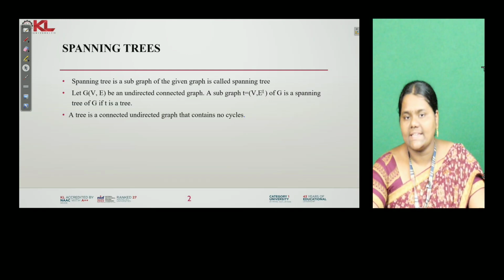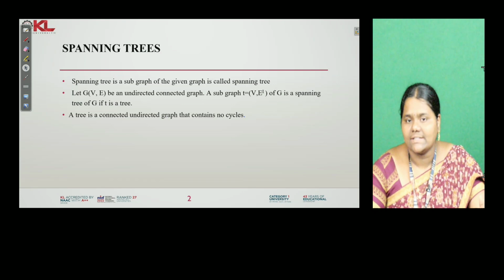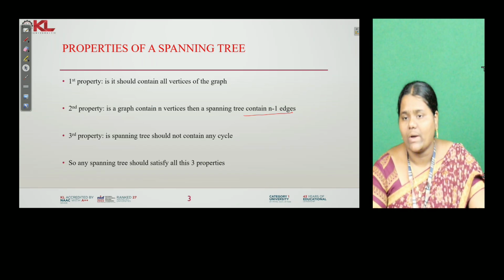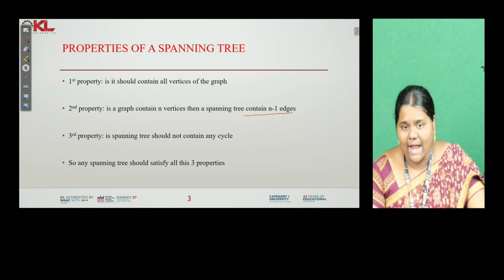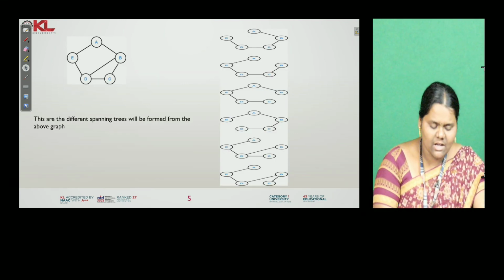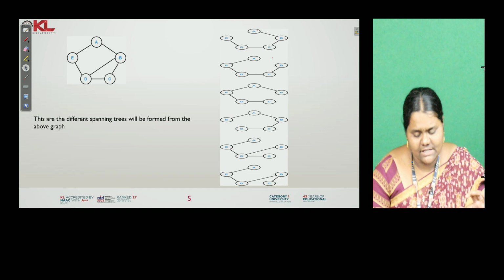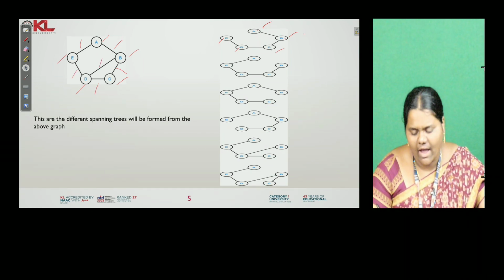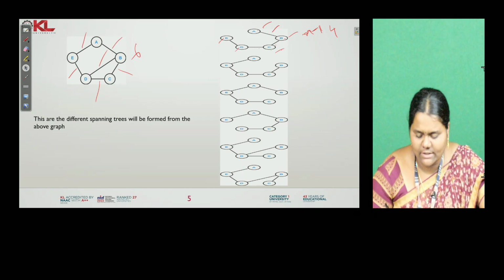20230508 115655 Minimum Cost Spanning Tree Part1